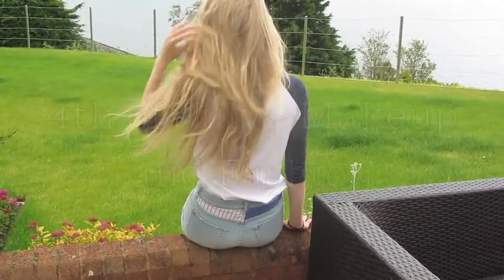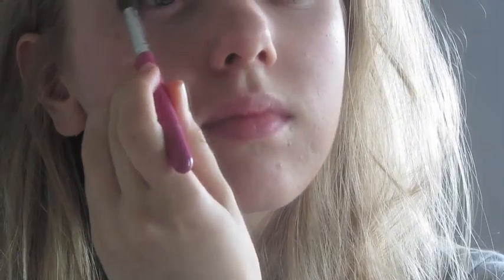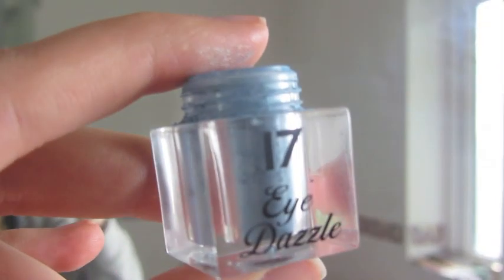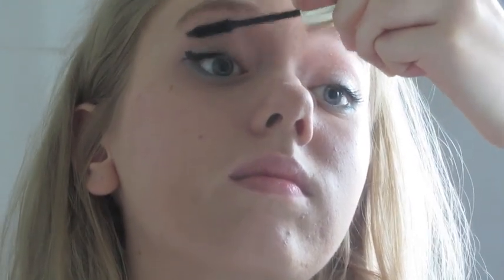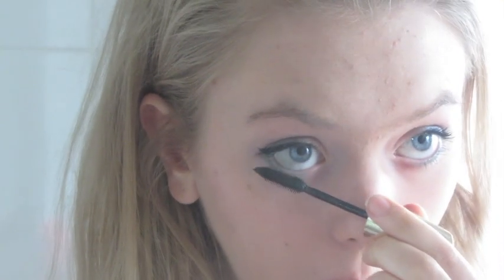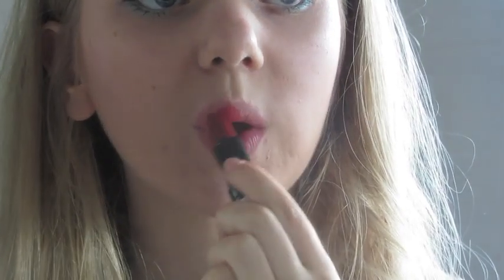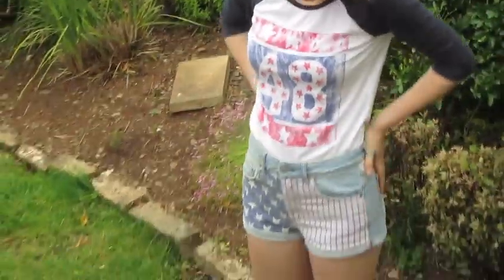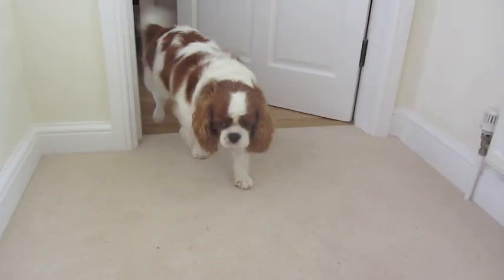Fourth of July Makeup and Outfit Ideas!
HI! :) Today's video is a fashion and makeup tutorial for the 4th of July, I hope you enjoy it! I did way more editing for this video than i normally do, so let me know if you like this style of video more or not! :)